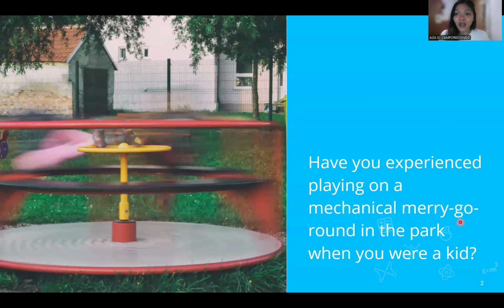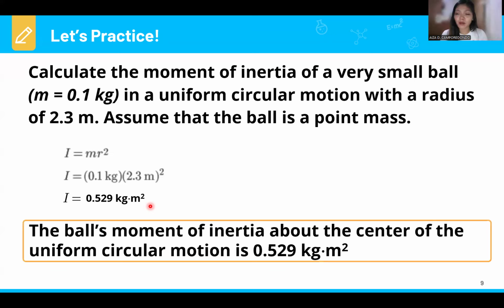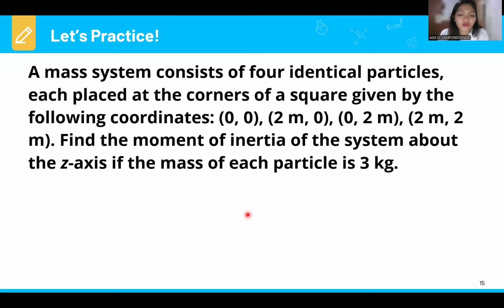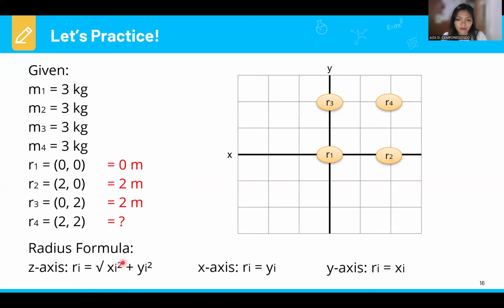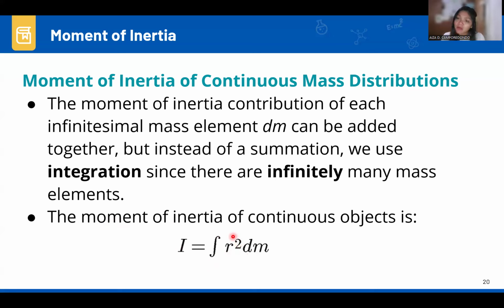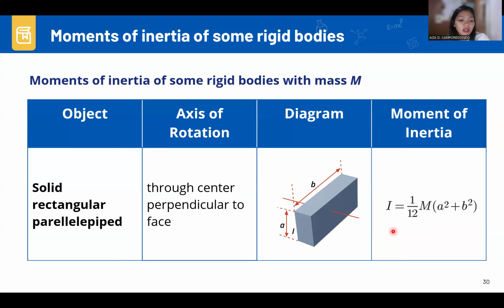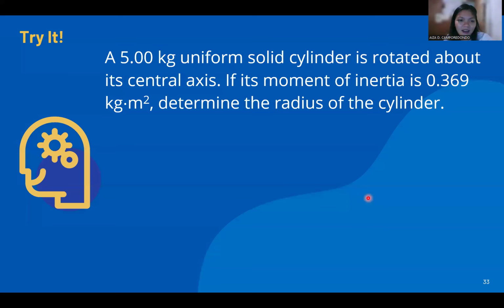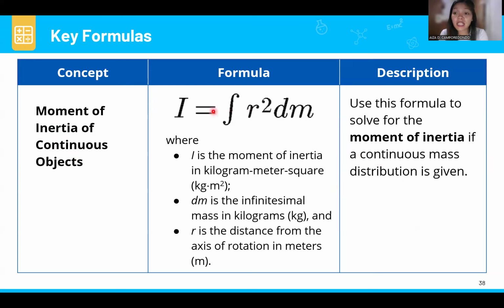Moment of Inertia by Aiza D. Camporedondo